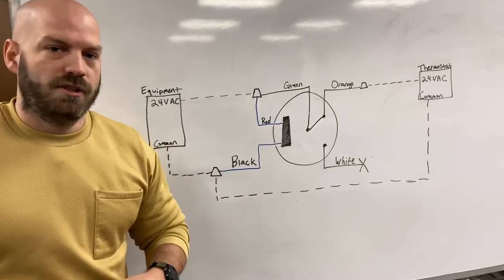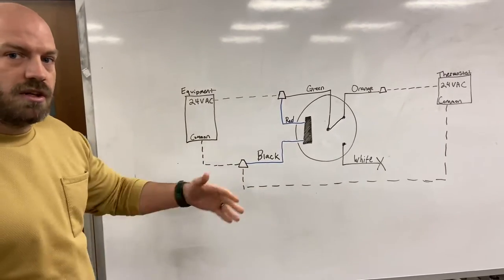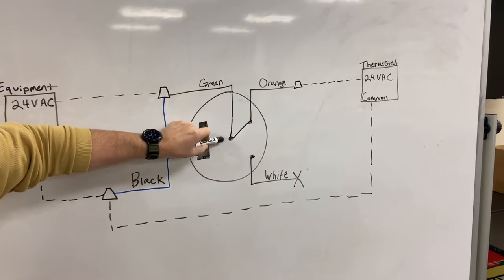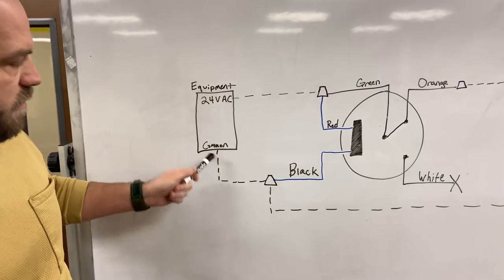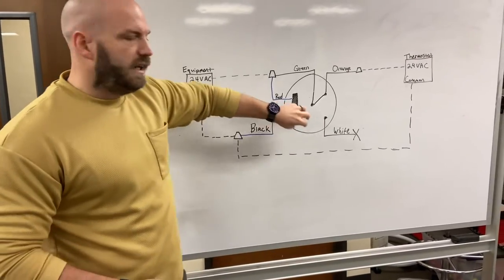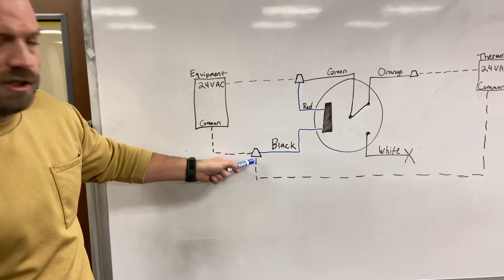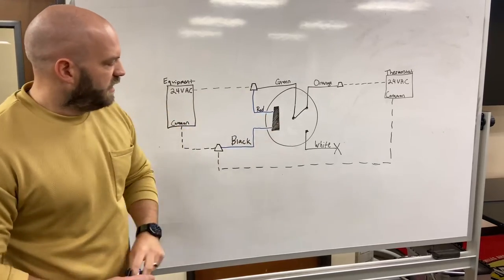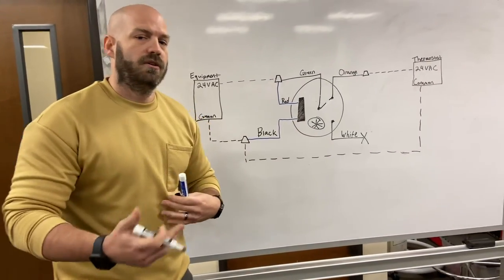Let’s understand a wet switch and how it works!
Understanding a Wet Switch can greatly help how you troubleshoot or install them.